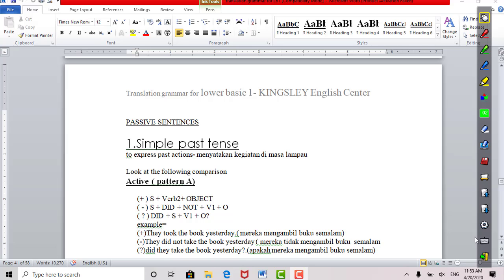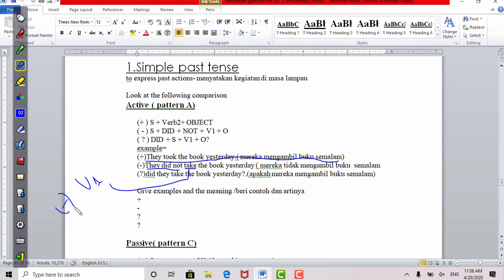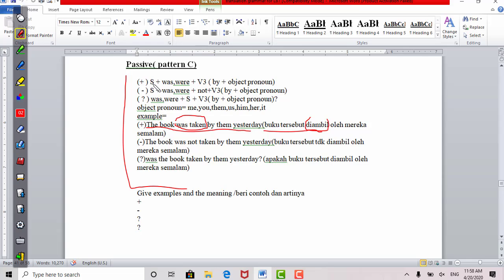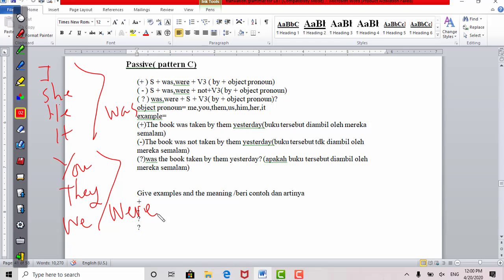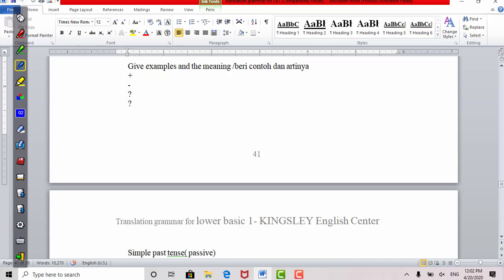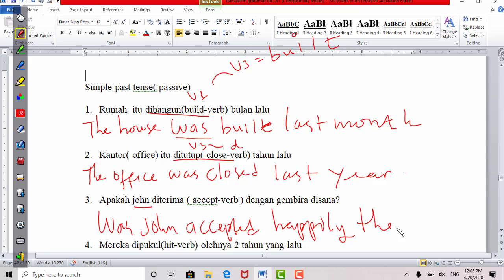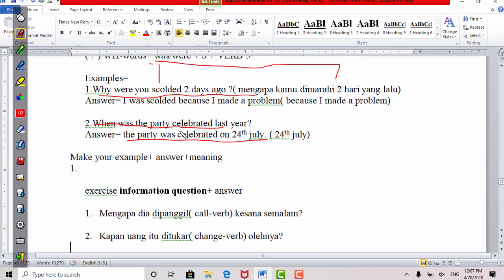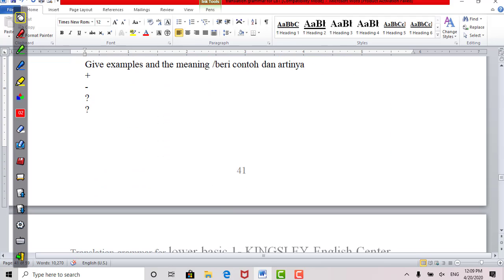20th April TRANSLATION LB1 MONDAY